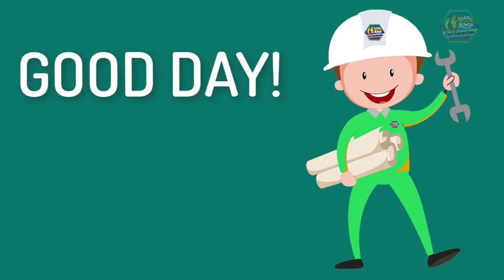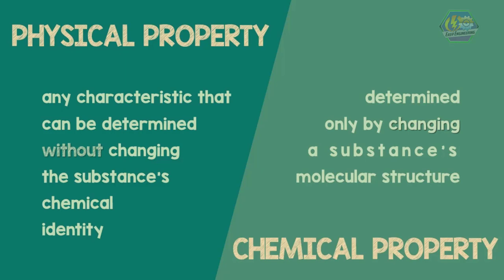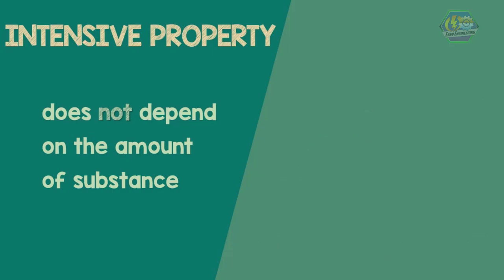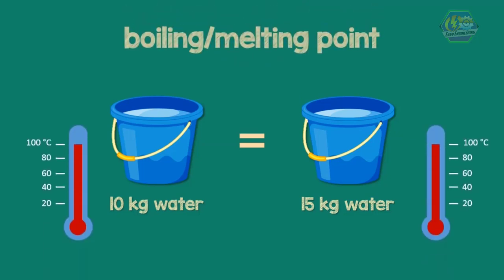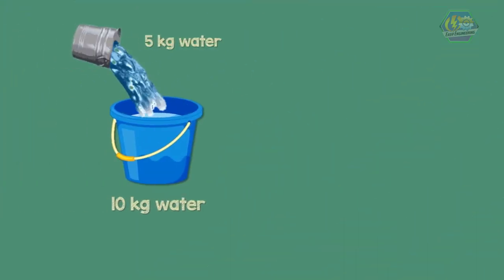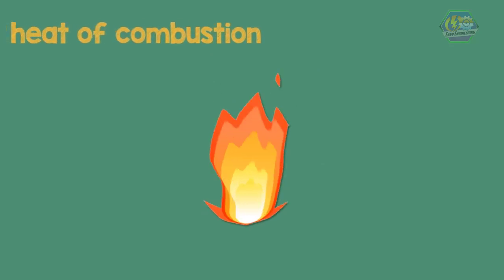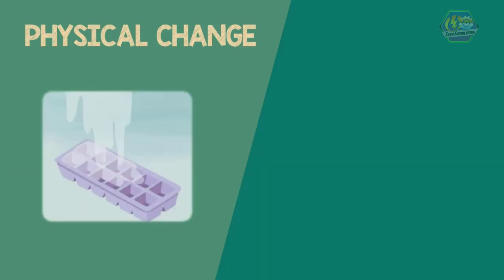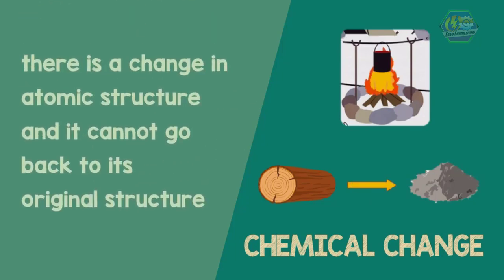PHYSICAL AND CHEMICAL PROPERTIES OF MATTER | Animation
This video talks about the process and principle of Physical and Chemical Properties of Matter.